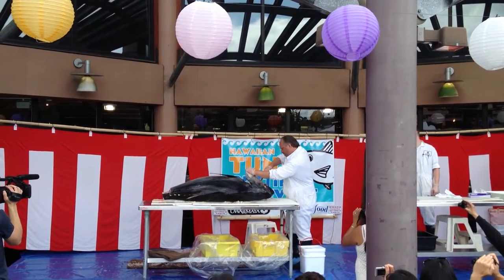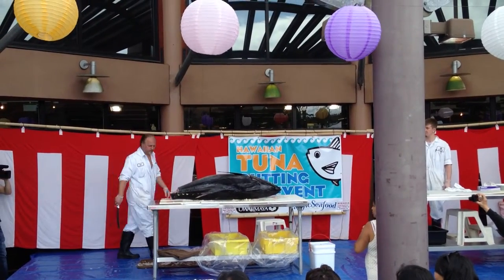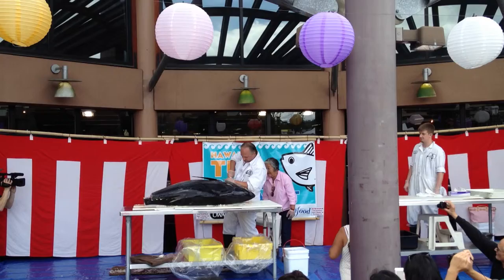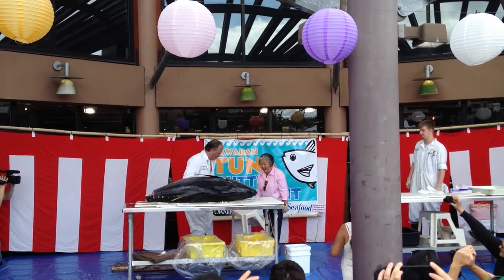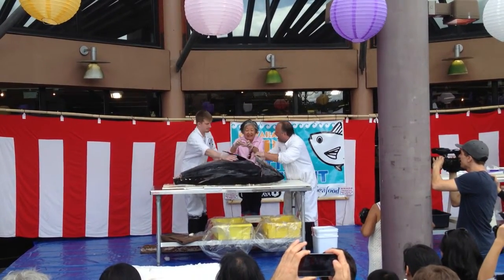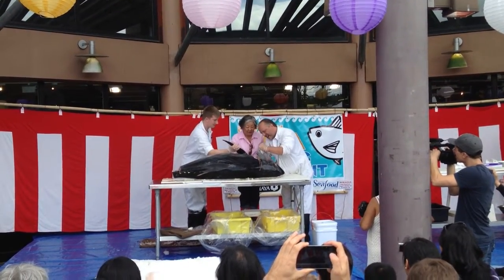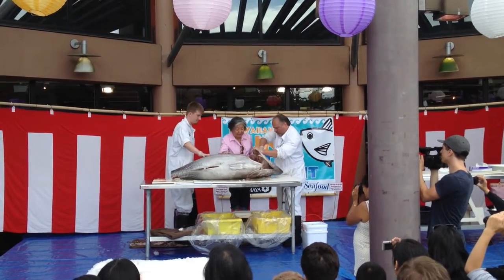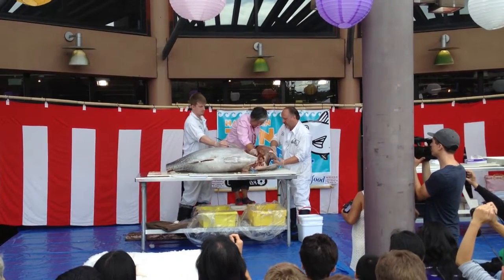Hawaiian Tuna Cutting, part 1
Hawaiian Tuna Cutting Demonstration at Uwajimaya Store in Seattle.